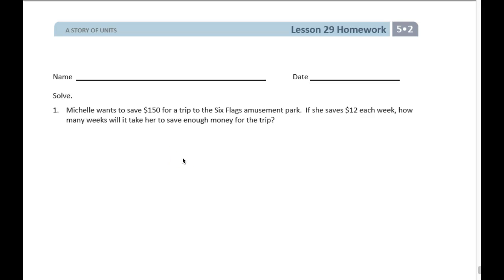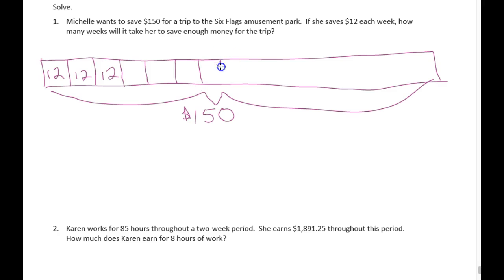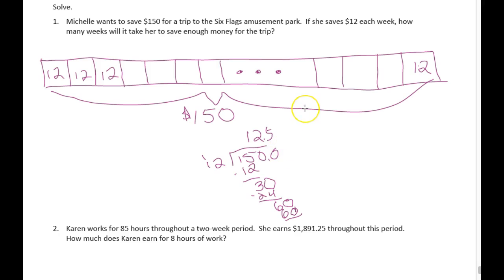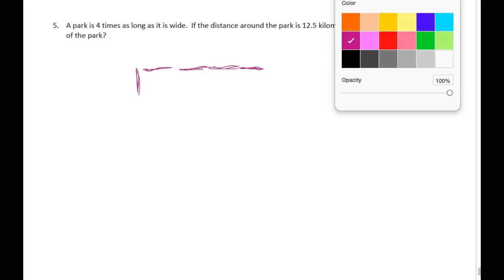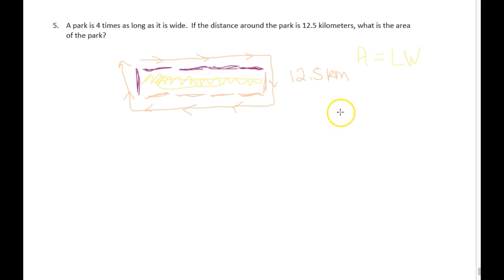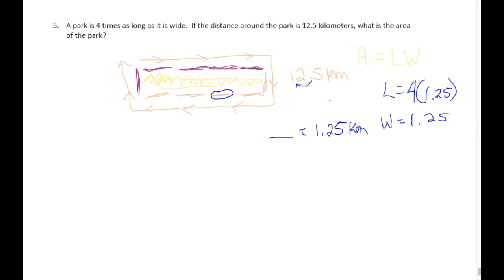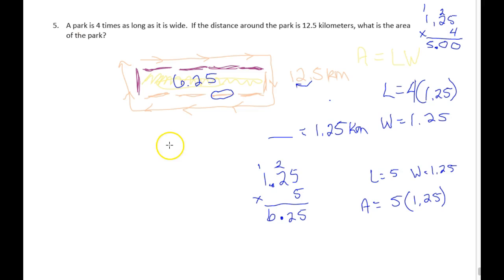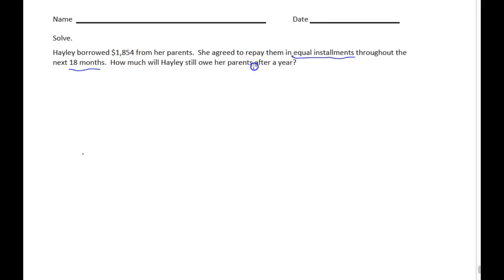5th Lesson 29, Module 2